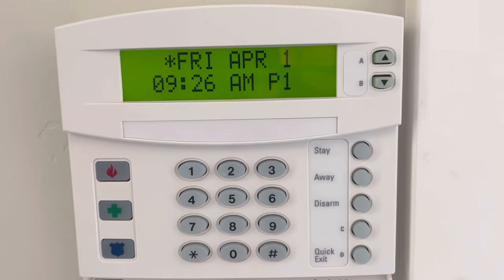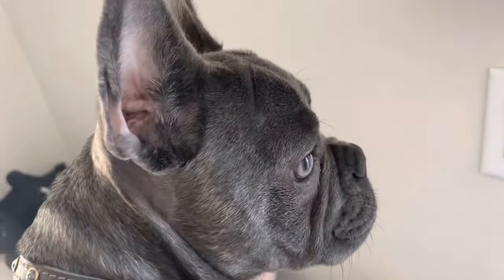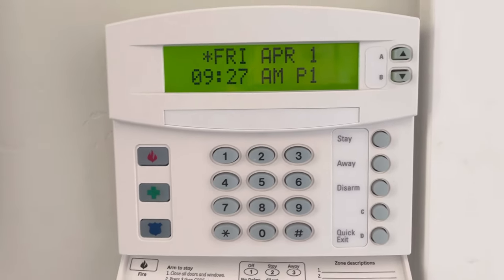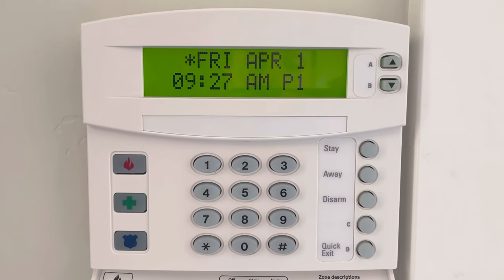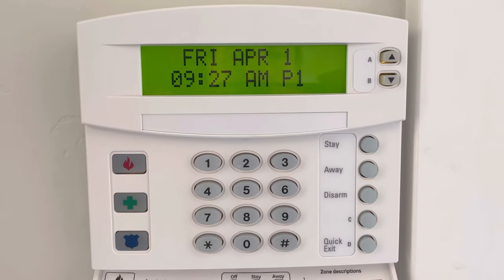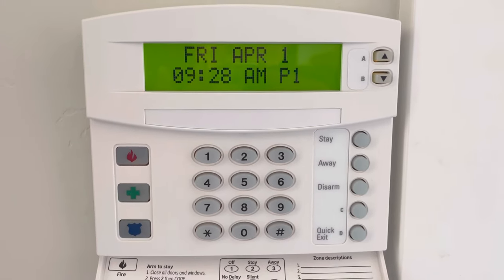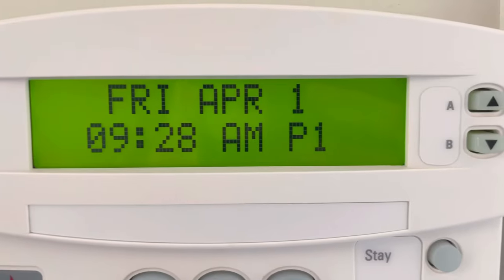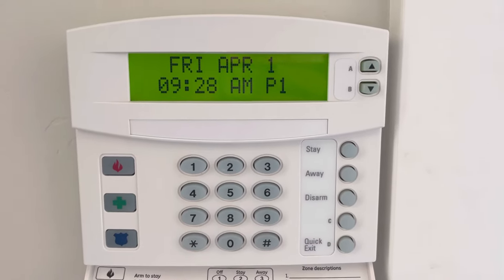How to stop the BEEPING on my alarm system when the power goes out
How do I stop the beeping on my alarm system when the power goes out?